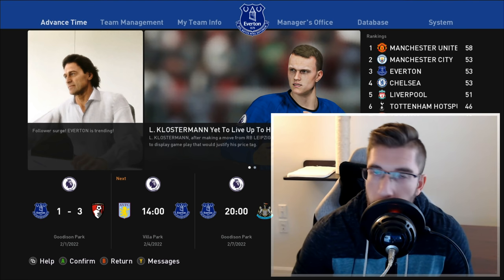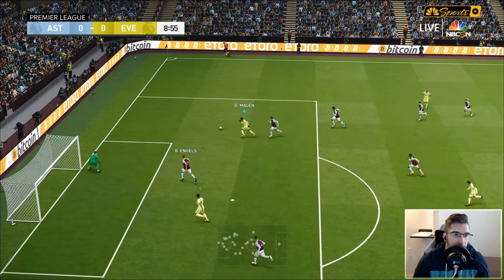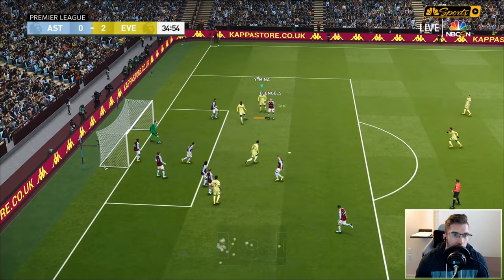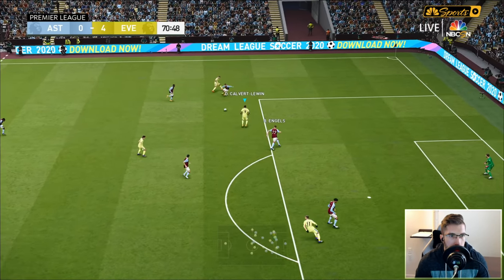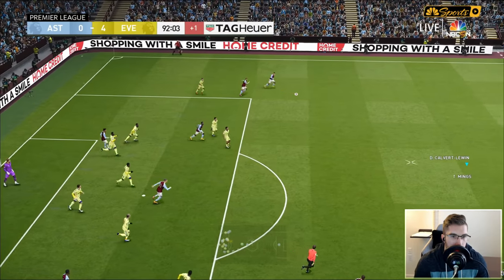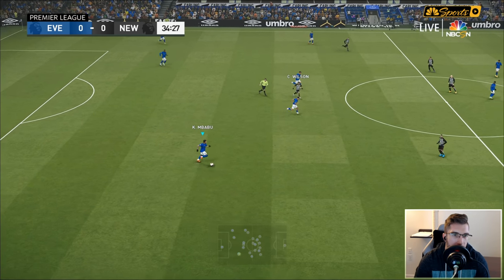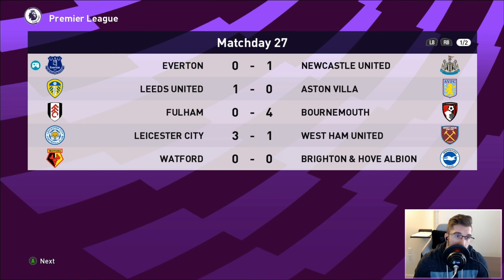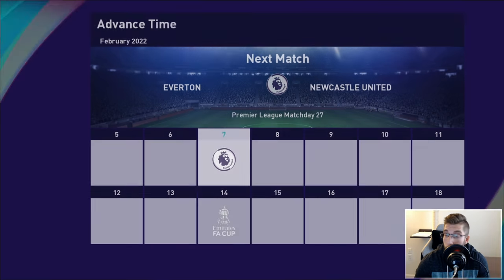[TTB] PES 2021 MASTER LEAGUE #42 - SOME FILTHY COUNTER ATTACKING FOOTBALL! | PENALTIES GALORE!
Two totally different matches in today's episode with penalties and more!

For some top notch faces for PC check out Epic Faces!

▶️ PES Universe Option File
▶️ Klashmans Tactics
▶️ Full Manual (No Assists)
▶️ Superstar Difficulty

⏱️ Time Stamps:
Intro: 0:00
Lineup vs Aston Villa: 01:11
Aston Villa vs Everton (Match Day 26): 04:11
Results (Match Day 26): 23:33
Lineup vs Newcastle United: 25:27
Everton vs Newcastle United (Match Day 27): 27:20
Results (Match Day 27): 41:27